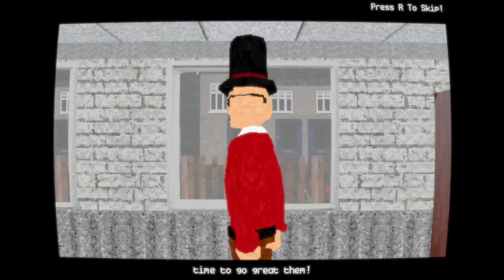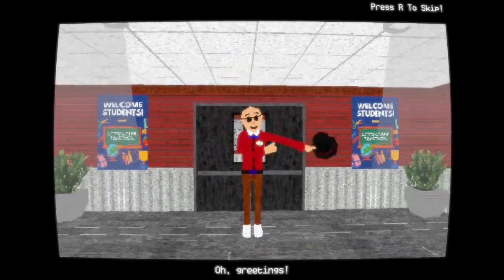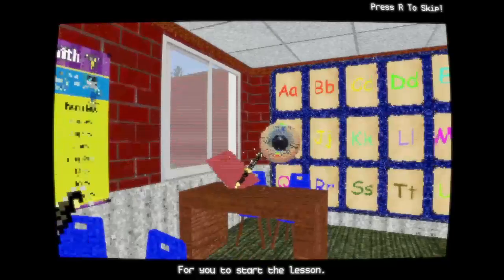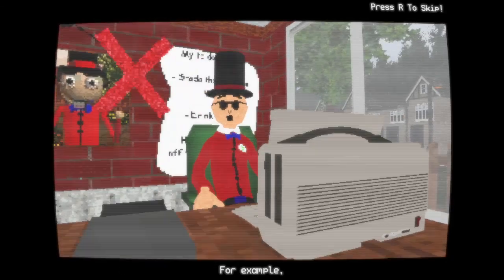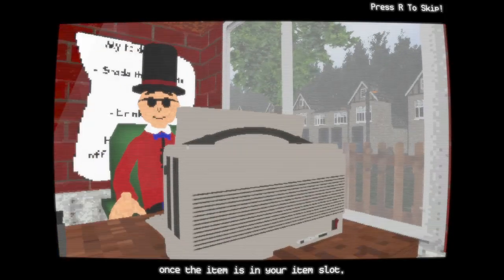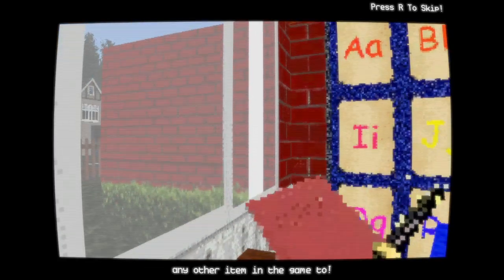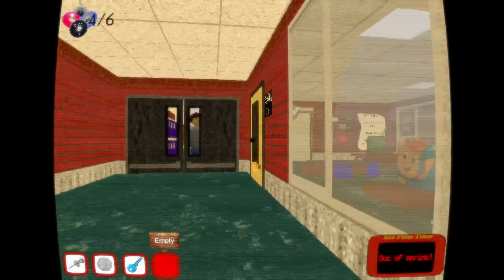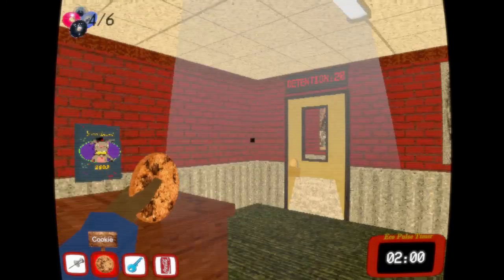The Learning of Education Gameplay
Didn't do anything on this Yet but Created Tabbu in the old version and this demo was cool and amazing so play it if you wanna see the ending